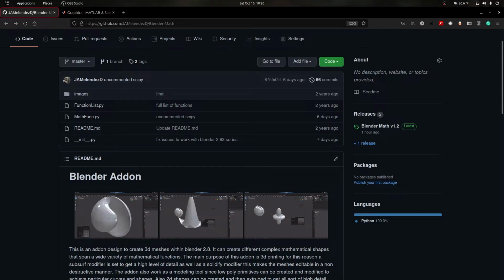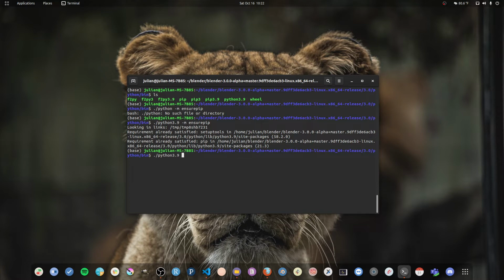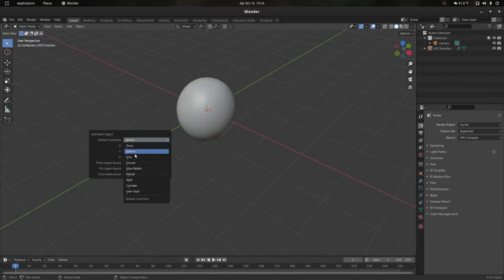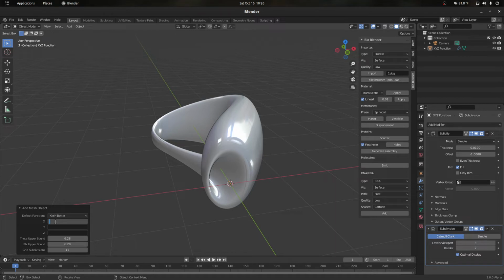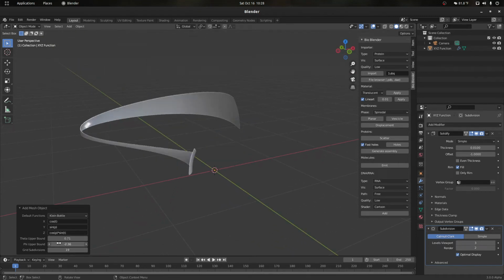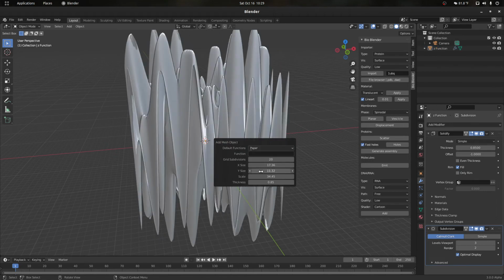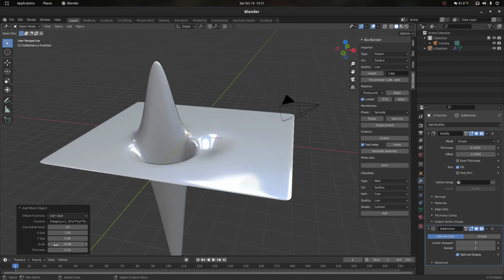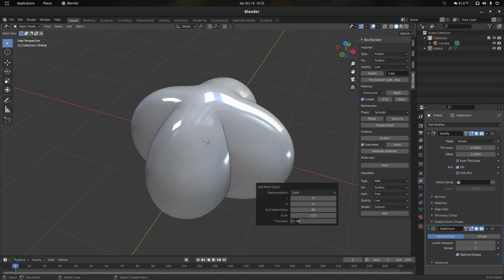Math Functions Free Addon !!!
Hey everyone this is a video of an addon I wrote for Blender 2.8 but now I updated it for version 2.9 and 3.0 as well. You can find download the addon from the following Follow the instruction because you need to install scipy inside of Blenders python folder.